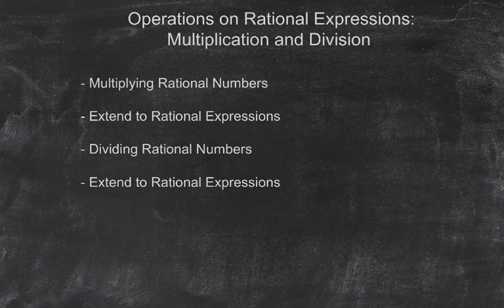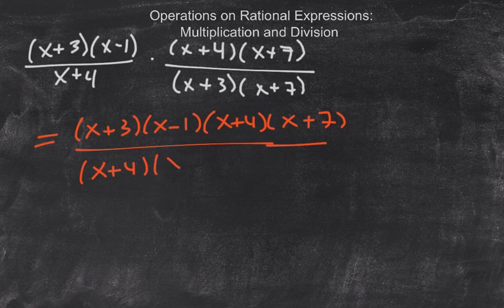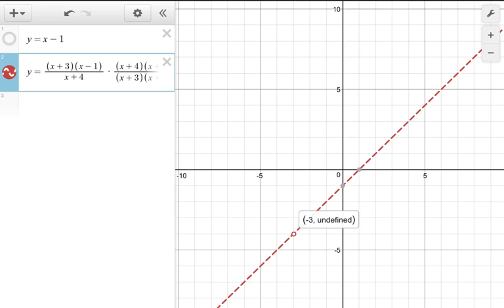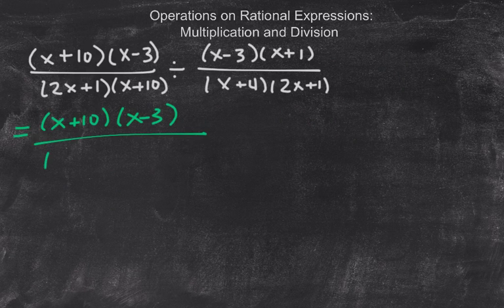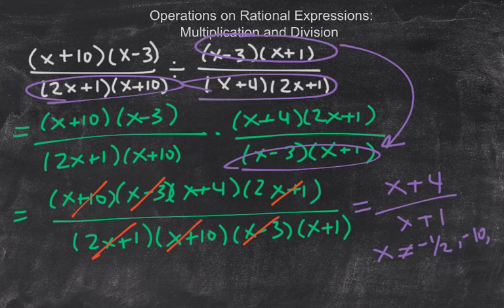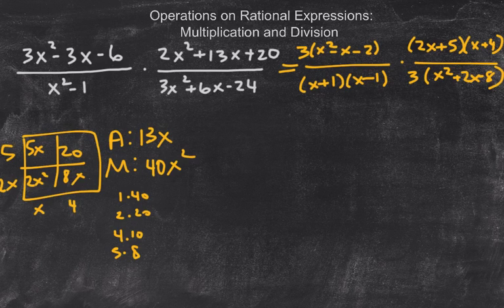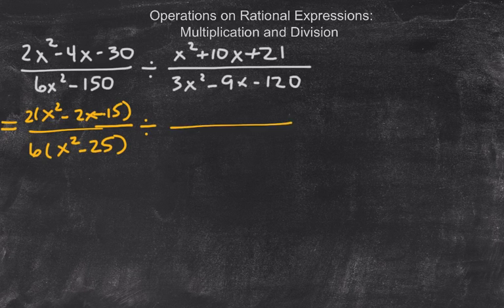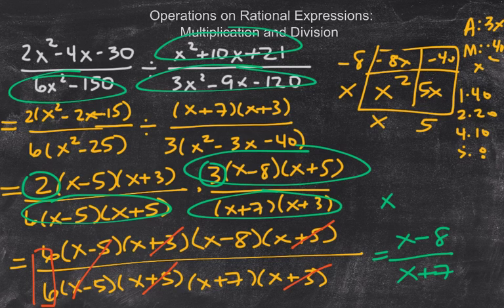Simplifying Rational Expressions Part 2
Simplifying expressions with multiplication and division of rational expressions